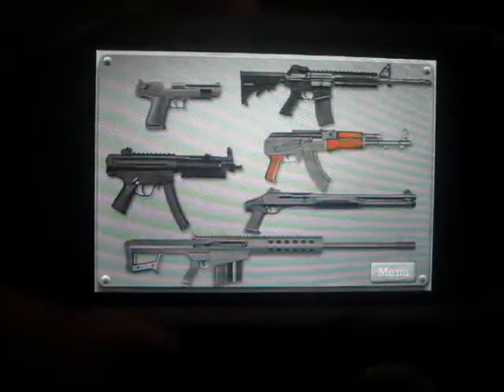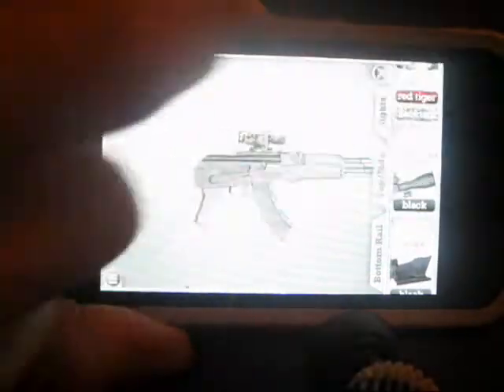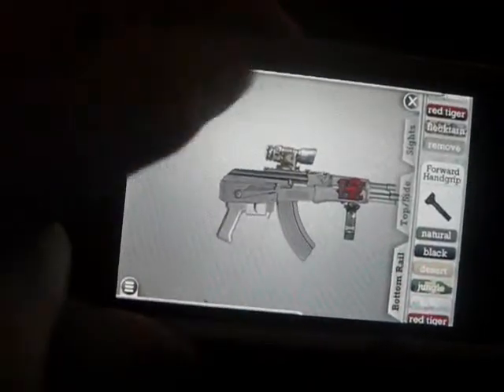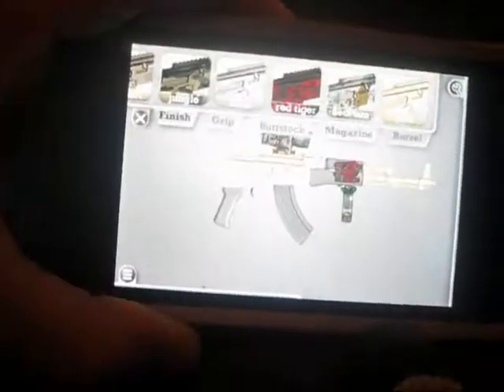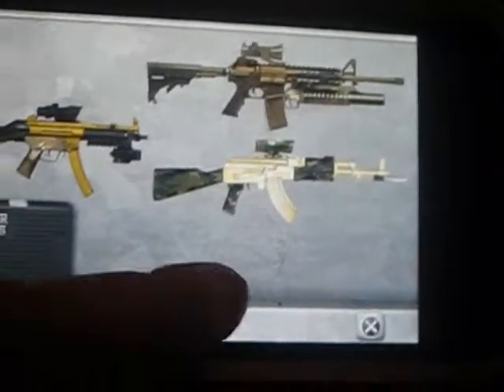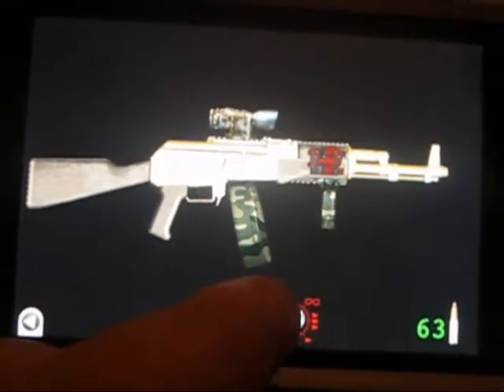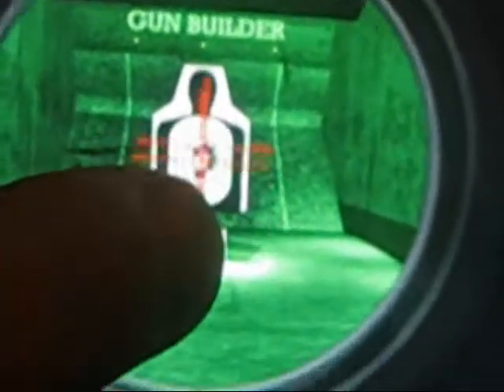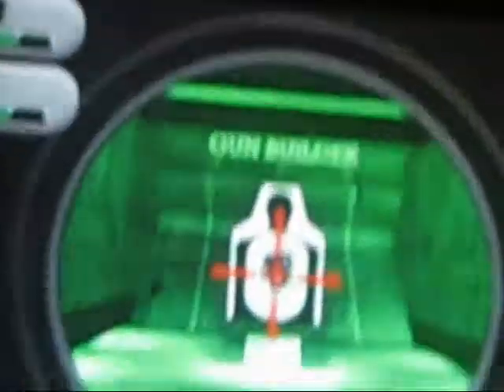App Review: Gun Builder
Iphone app that is only 99 cents